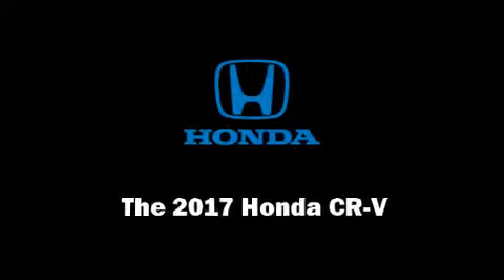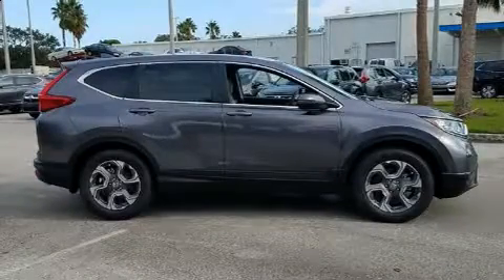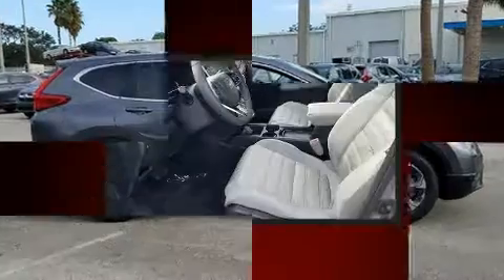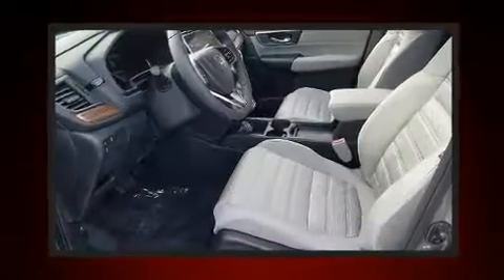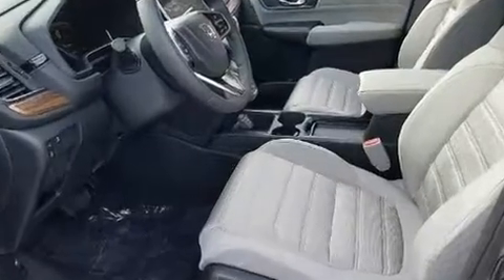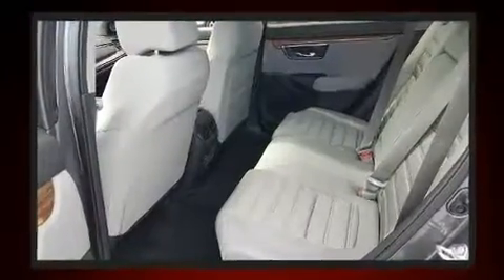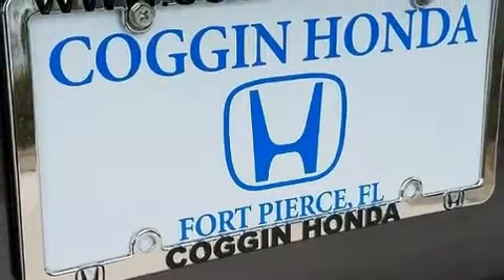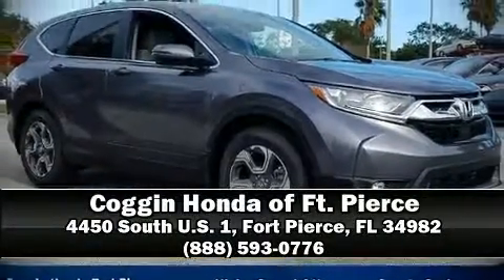2017 Honda CR-V EX 2WD in Fort Pierce, FL 34982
4450 South U.S. 1

Introducing the 2017 Honda CR-V. It features an automatic transmission, front-wheel drive, and an efficient 4 cylinder engine. A turbocharger is also included as an economical means of increasing performance. Comfort and convenience were prioritized within, evidenced by amenities such as: a trip computer, a blind spot monitoring system, front dual-zone air conditioning, power moon roof, power windows, remote keyless entry, and much more. Audio features include an AM/FM radio, steering wheel mounted audio controls, and 6 speakers, enhancing the audio experience throughout the interior. With side curtain airbags supplementing the rest of the safety network, you can be assured that you and your passengers will experience top-tier protection. Our team is professional, and we offer a no-pressure environment. We'd be happy to answer any questions that you may have.